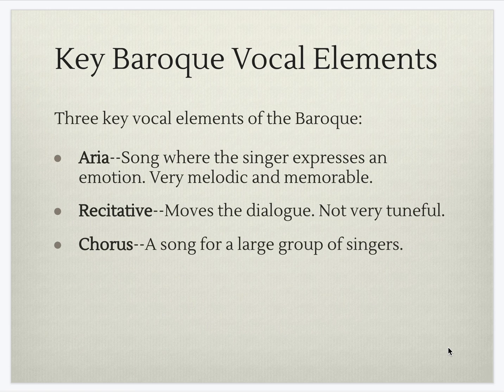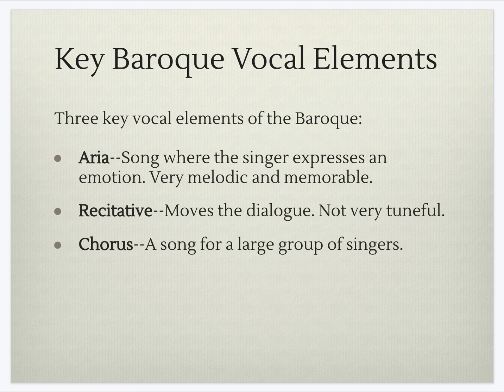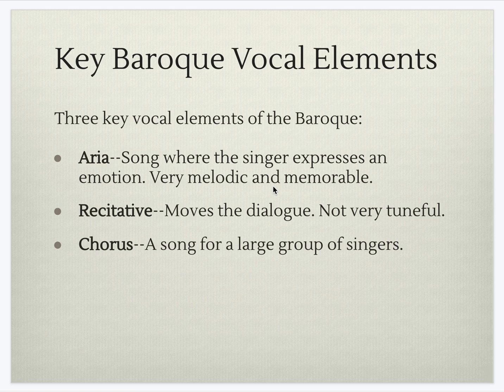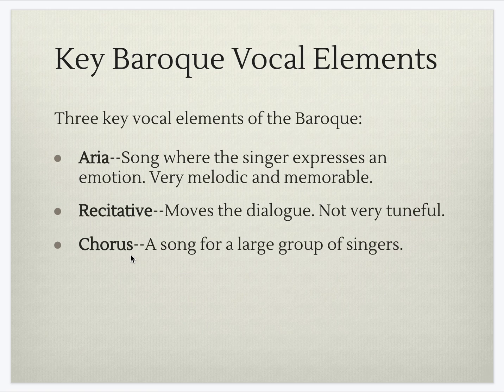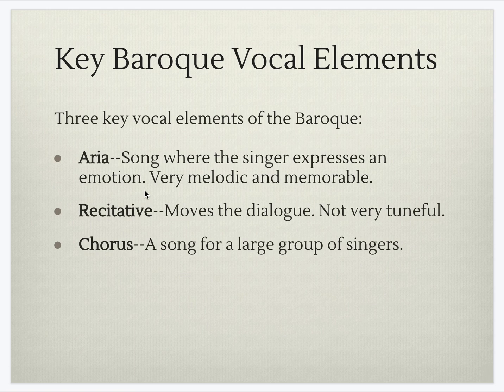Baroque Vocal Elements: Aria, Recitative, and Chorus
What is the difference between aria, recitative, and chorus?